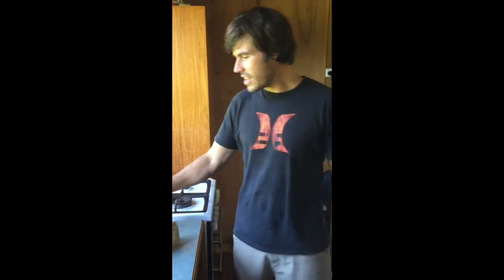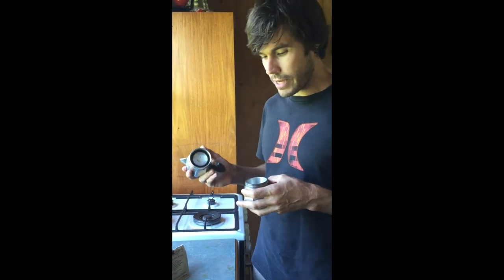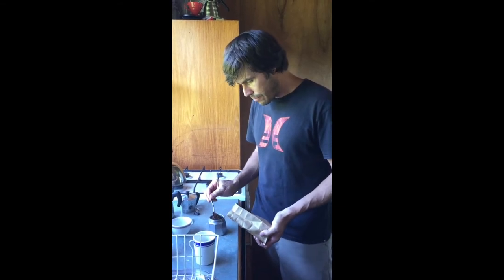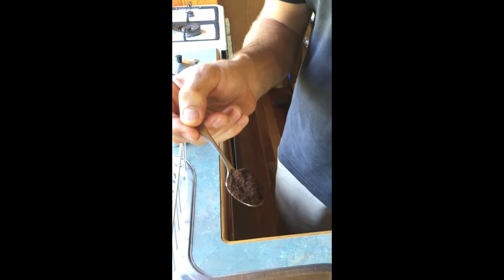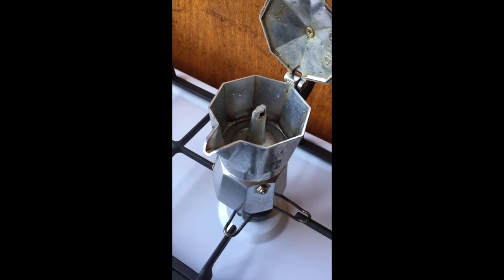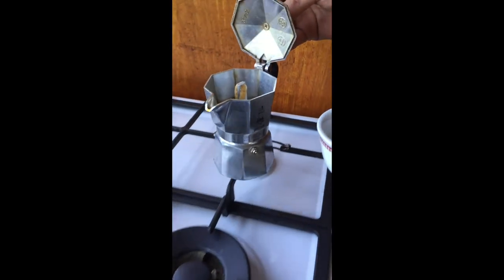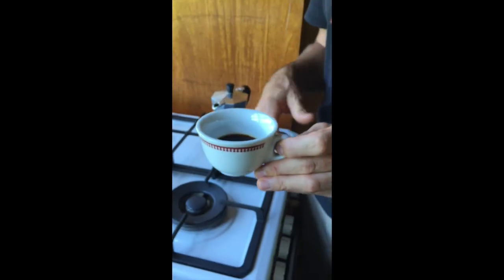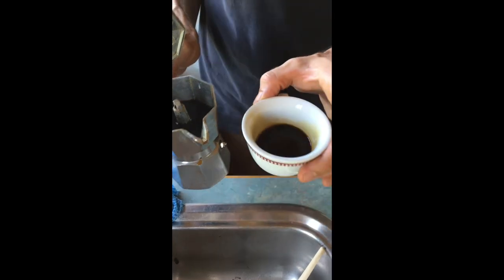Moka Pot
How to get the most out of your Italian stovetop coffee maker, featuring the Bialetti Moka Express.